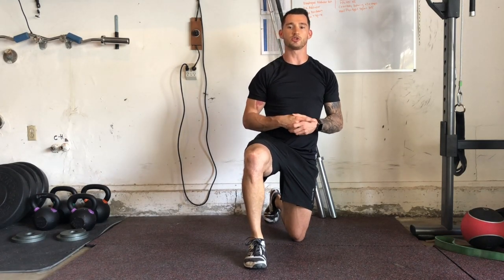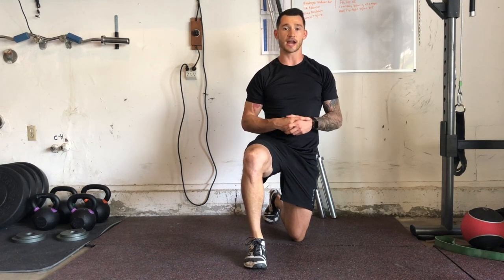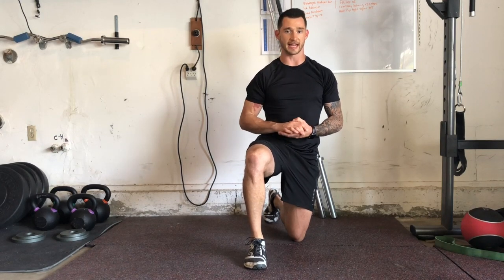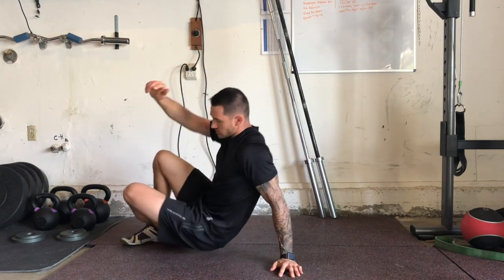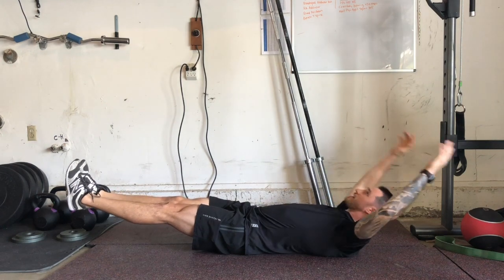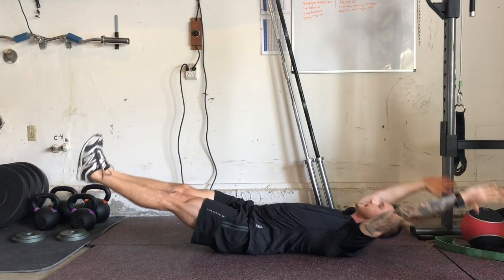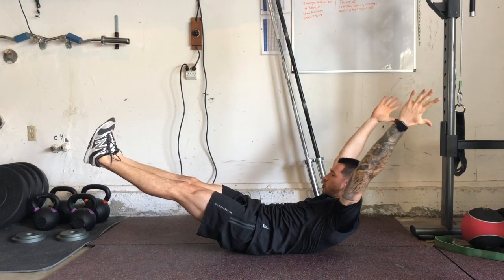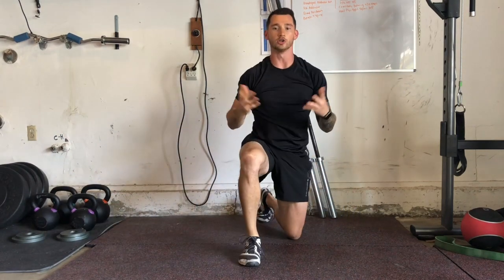Woke60 Training System: Hollow Holds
Hollow Holds